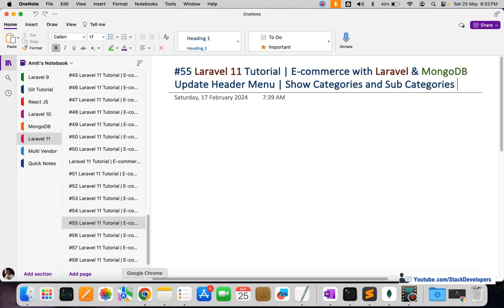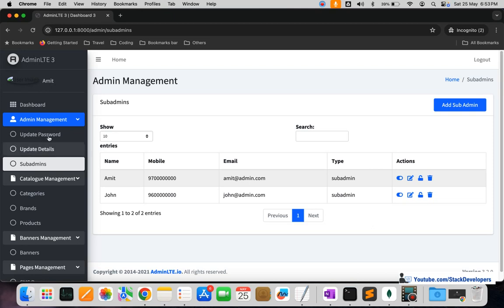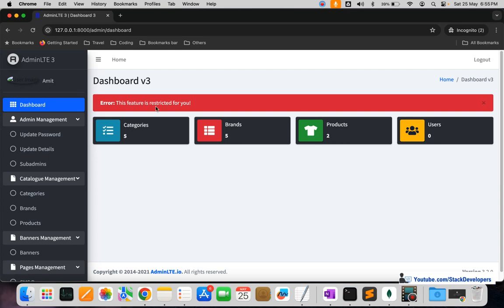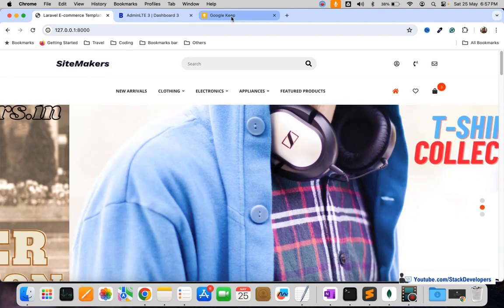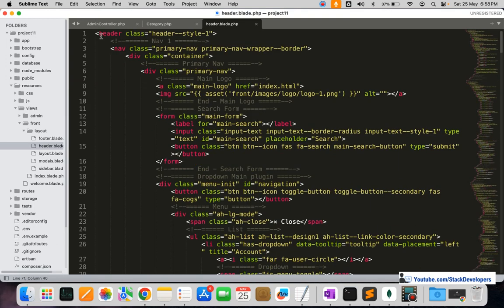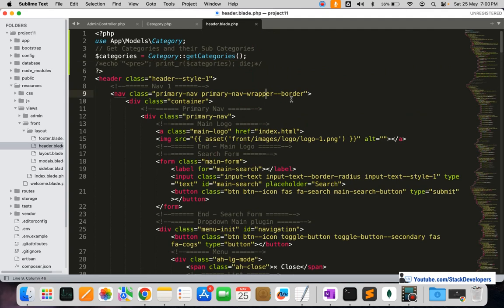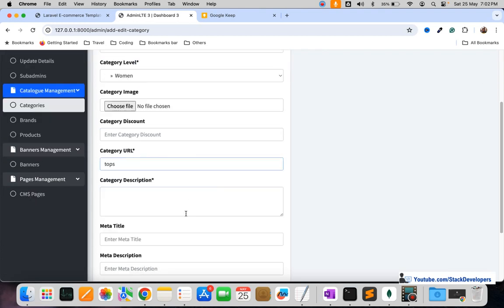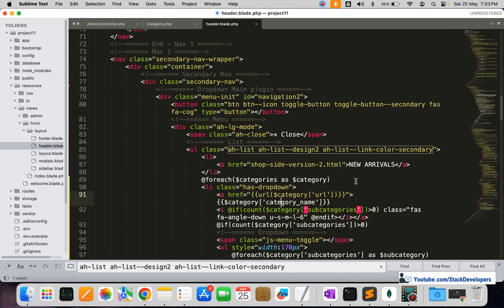#55 Laravel 11 Tutorial with MongoDB | Update Header Menu | Show Categories and Sub Categories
In this part, we will start working on the header menu where we will show Categories, Sub-Categories, and Sub Sub-Categories in the header menu at the navigation bar.

First, we will resolve one Roles & Permission issue. Subadmins can able to access other subadmins details right now that we will not allow.

Update subadmins function:-
We will update the subadmins function at AdminController to resolve this issue.

Now, we will start working on the header menu.

Disable or Remove below navigation1 at line 73 that is not required.

Update header.blade.php :-
We will include the Category model and call the getCategories function in header.blade.php and integrate foreach loop categories, sub-categories, and sub-sub-categories in the header menu.

We will only show those categories that have subcategories under it otherwise we will not show them.

Now we are able to show Categories and Sub Categories dynamically in the header menu. We can add/remove any of the categories for the changes to take effect in the menu.

In the next part, we will work further on making the home page dynamic.